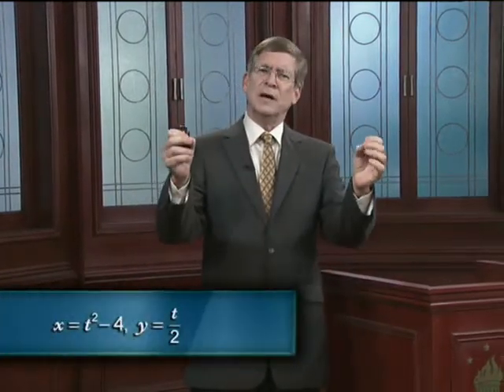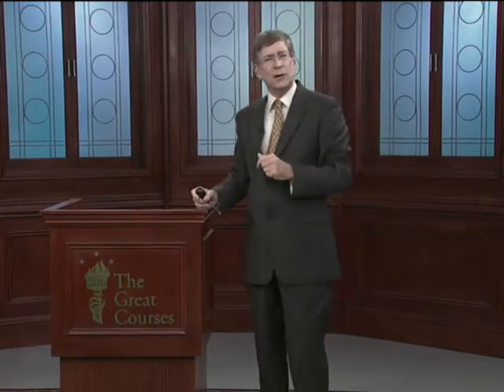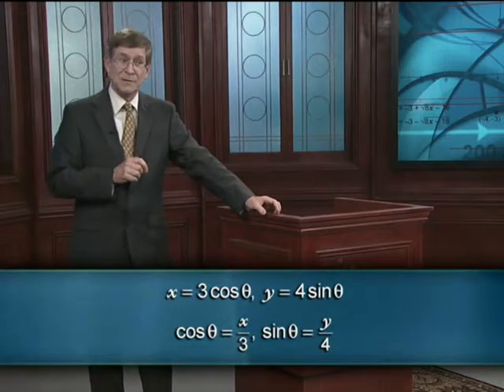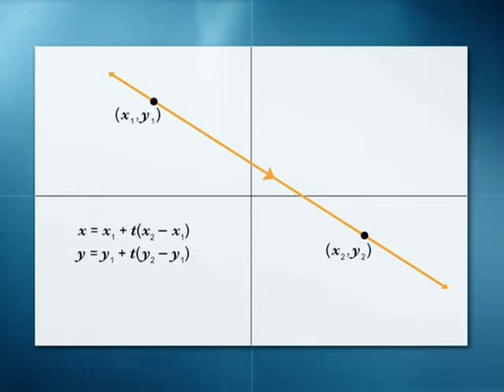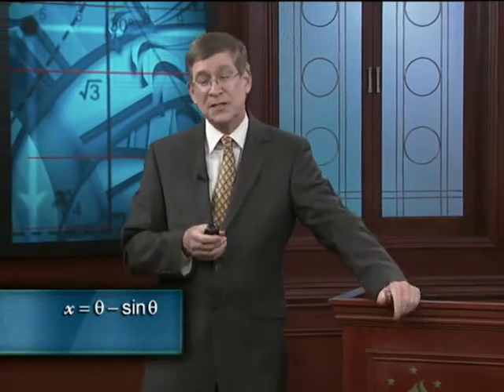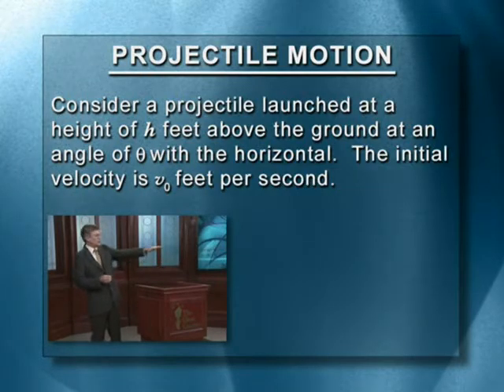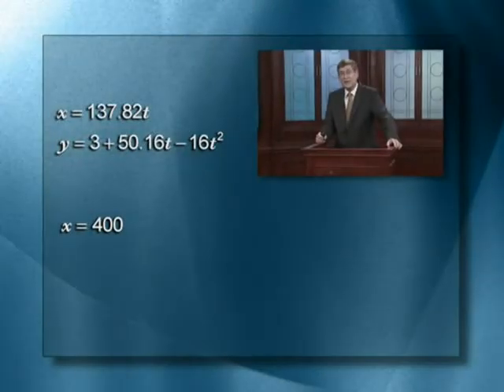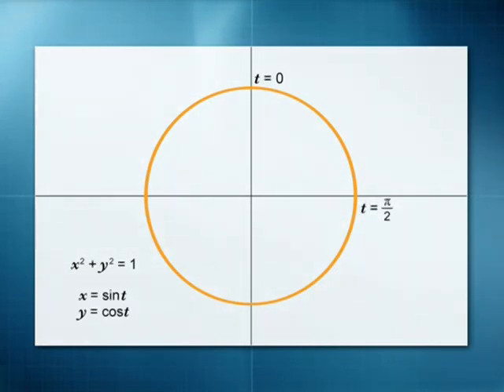31 Parametric Equations